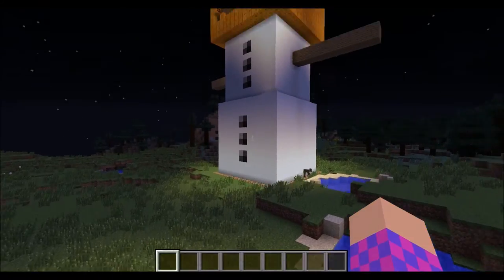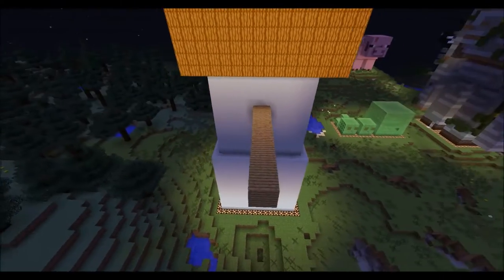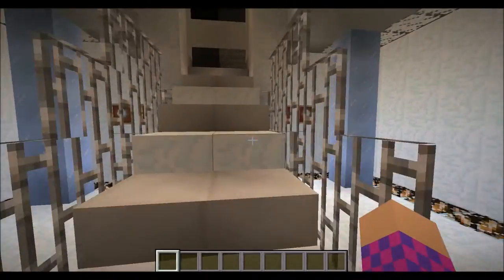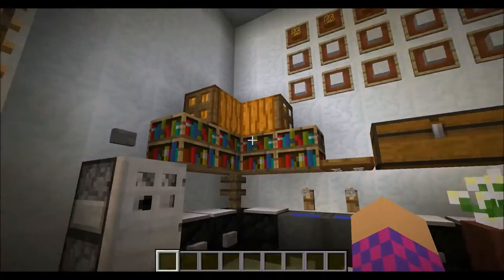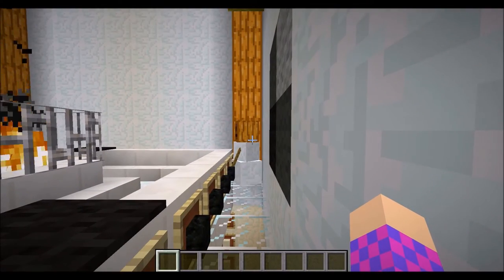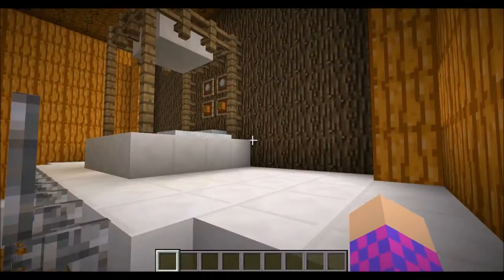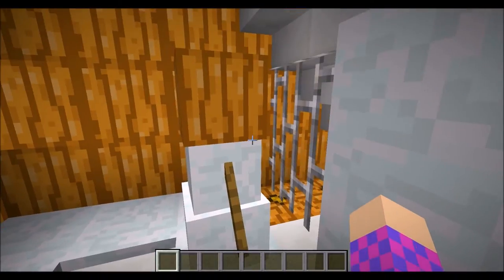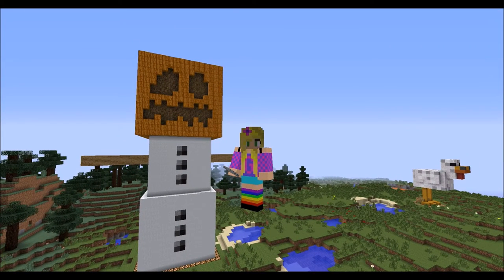Minecraft SNOW GOLEM HOUSE Statue / Scale Model / Let's Build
An awesome Snow Golem statue that's actually a Snow Golems house.
Another episode of Greenoid Gemzicle's Let's Build series.  Each episode in the series will showcase giant scale statues of various Minecraft characters with houses inside!  This episode features a Cow statue

Minecraft SNOW GOLEM HOUSE Let's Build Scale Model Build Showcase 1.7.4
how to minecraft 1.7.4 let's build snow golem golems house mod spotlight showcase
cow statue tutorial